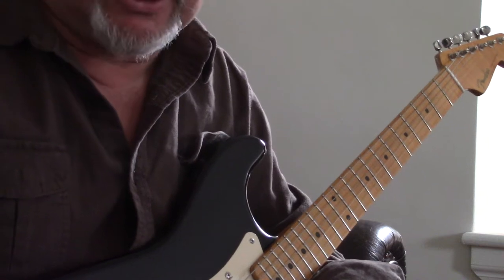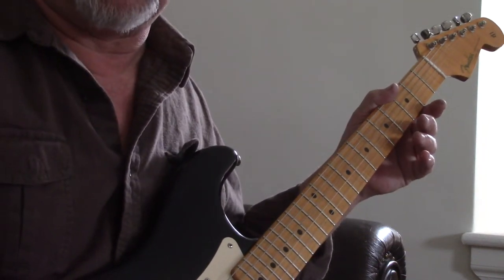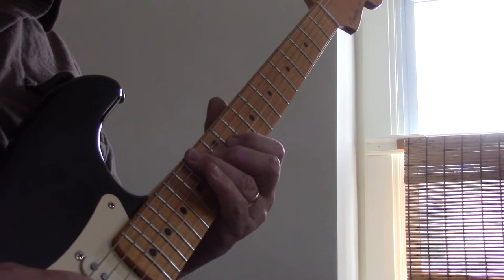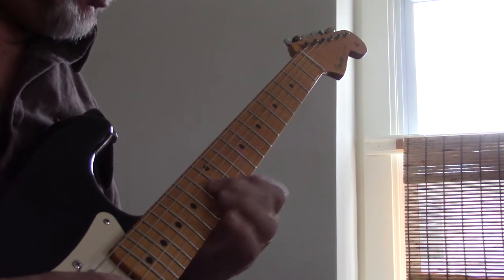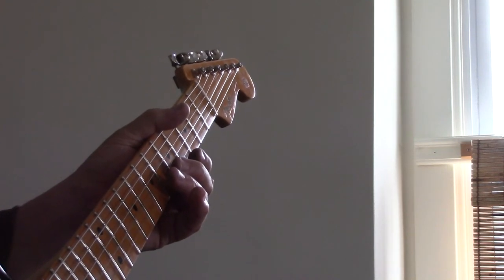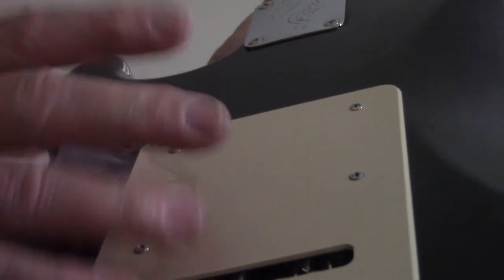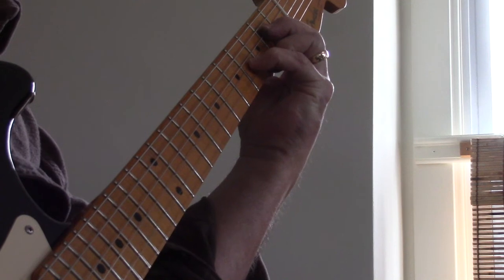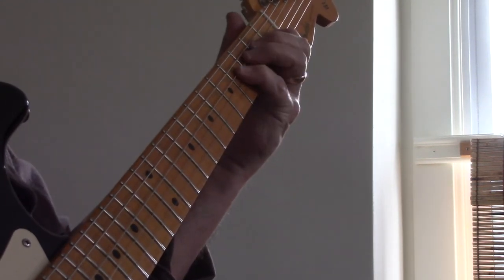Eric Johnson Strat ... / Layering Diatonic 6ths in A major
Eric Johnson Strat @StringTechWorkstations

Guitar Tech Workstations / GPS and XLT TechDeck / stringtech.net

GUITAR REPAIR

Gibson Setups / Martin Setups / Fender Setups / Taylor Setups
Fret Dressing / Fret Removal / Fingerboard correction / Levelling Frets / Levelling Fingerboards / Repairing Broken Gibson Headstocks / Calibrating the Guitar for stable intonation / Adjusting your Guitar for maximum playability /

Guitar Tech Workstations and Accessories / Guitar Tech tips and Tools / Fretting Kits / Bridge Slotting Jig / Compensated Nut Blanks / Neck Removal Jig / Neck Surgery Jig / Radius Disc Sander conversion Kit for your drill press.

Guitar Repair Tips / Precise Calibration / Maximise your Guitar's Playability ! Over 675 videos offering a deep resource of information for Luthiers / Guitar Techs  and Guitar Enthusiasts.

From simple string changes, to back or top re-builds. Tele's / Strats / Les Pauls / ES 335 / ES 345 / ES 355 /  Gibson acoustics and electrics / Full Calibration techniques for Martin, Taylor, Larrivee', Gibson, Fender.

Enter a search into the search bar on the home page. If you don't find what you are looking for, ask I'll either post a video link or even create another dedicated video to help shed some light.

With the explosion of Kit-Guitars on the Market; many are now choosing to set up a home workshop and start to assemble their kit guitars and make adjustments in the comfort of their mini home workshops.

The GPS and XLT model TechDecks that you see in all of the instructional videos; are being shipped World-Wide.

@ StringTech.net you will find these workstations and accessories that have opened up a whole new world for Guitar Techs and Guitar enthusiasts during the pandemic.

Many have started new businesses in their retirement. I remain ever grateful for the encouragment and support from all of my students / customers / TechDeck owners, as you all continue to "make the world a better place" ... one guitar at a time.